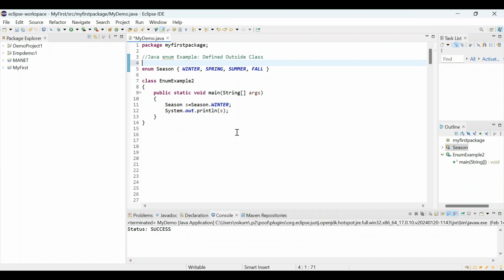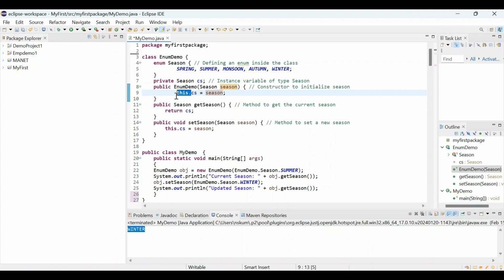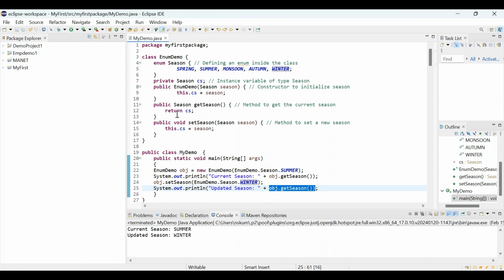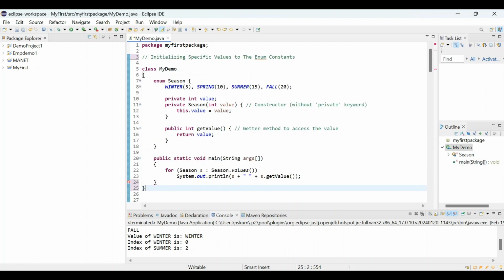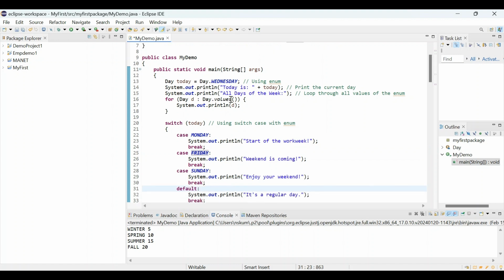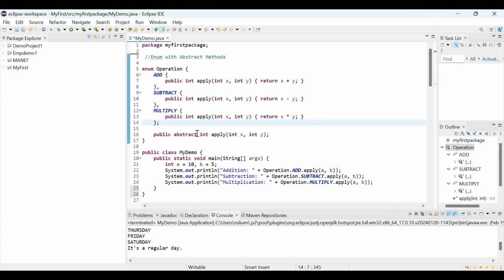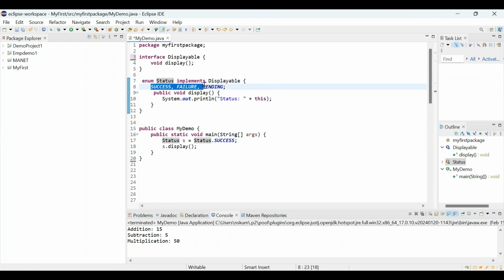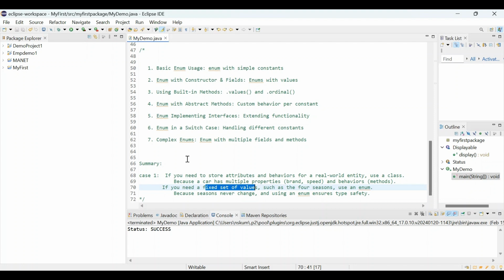Lec06 ENUMERATION DATA TYPE (ENUMS) IN JAVA MADE EASY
In this video, we dive deep into the Enum data type in Java, exploring its syntax, features, and real-world applications. Enums are a powerful way to define a fixed set of constants in Java, making code more readable and maintainable.

🔹   In continuation with the previous session, Topics Covered in this are:
✅ Enum with constructors, fields, and methods

📌 Whether you are a beginner or an experienced Java developer, this video will help you master Enums with practical insights. Watch till the end for interview tips and best practices!

Get updates related to Placements, Internships, Hirings, Free online Courses -